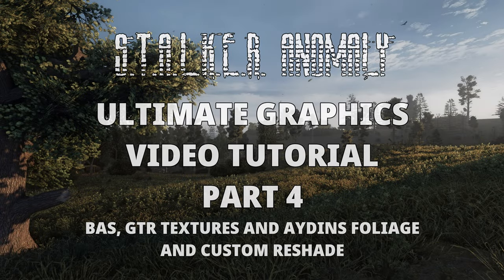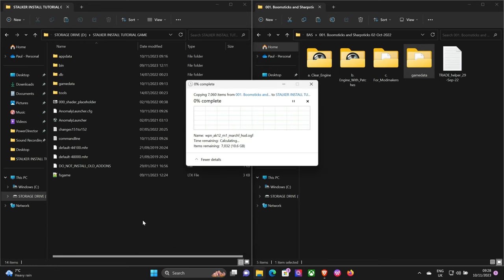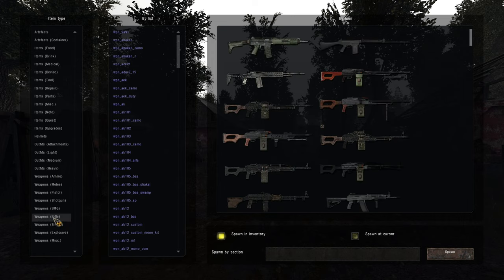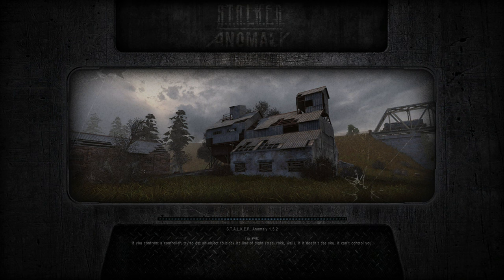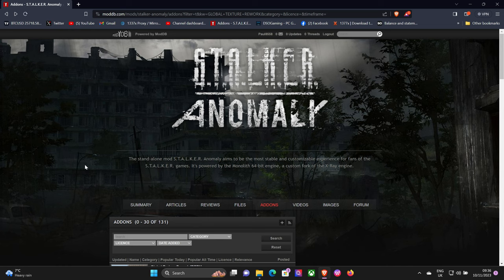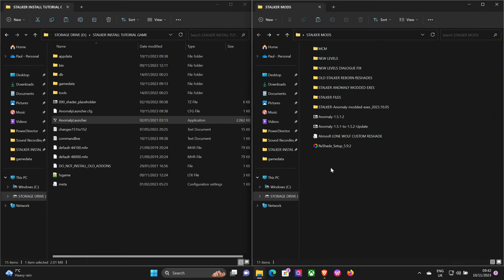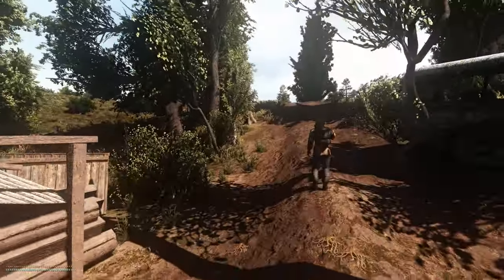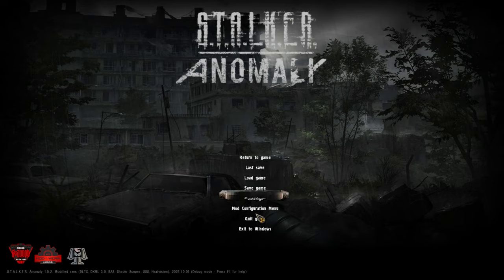STALKER ANOMALY - ULTIMATE GRAPHICS INSTALL TUTORIAL PART 4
Ready for stunning graphics? Here's Part 4 of the tutorial covering BAS, GTR Textures mod, Aydin's Grass and Trees and my custom Reshade installation.